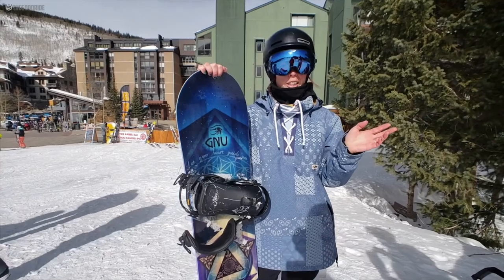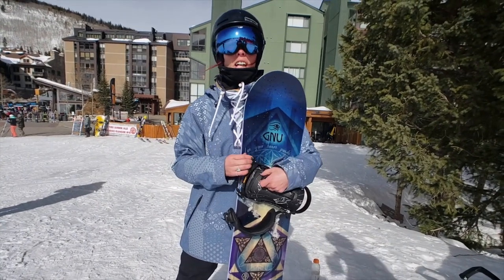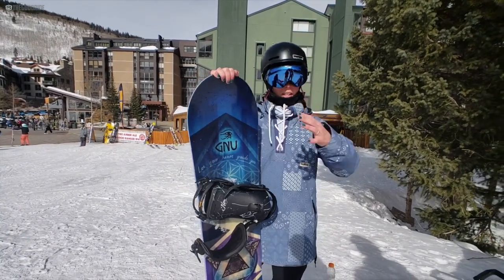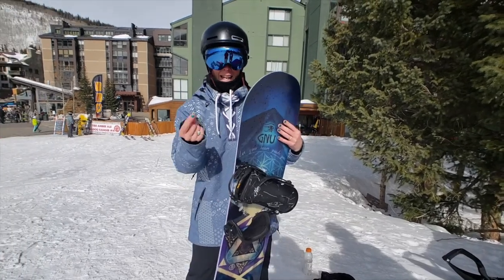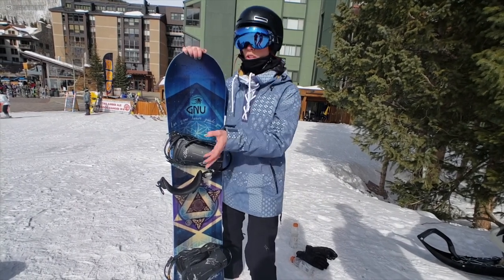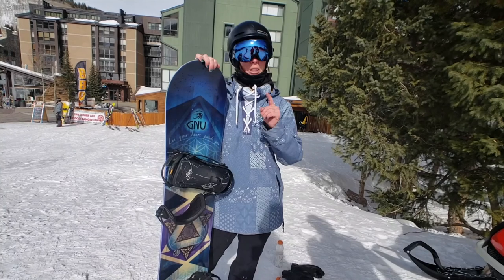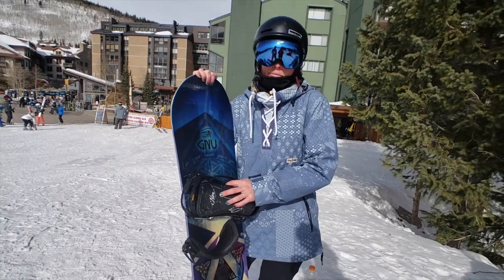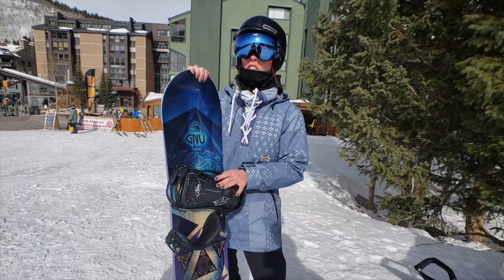GNU Pro Choice 2020 Women's Snowboard Review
This is an old review brought over from Vimeo. Full Review
If this review helped we’d appreciate if you: